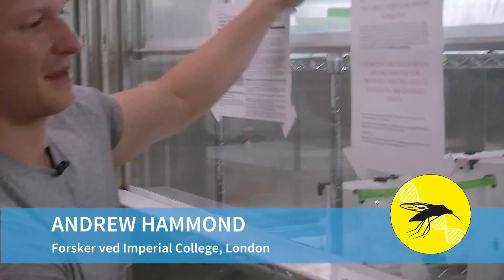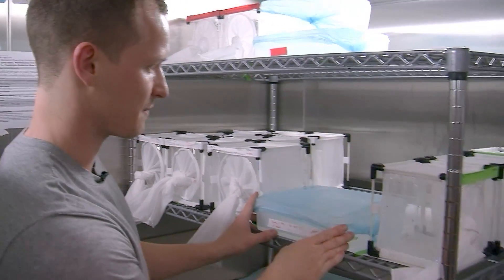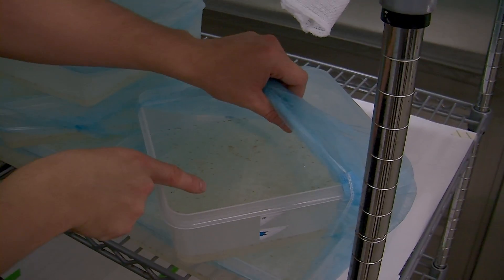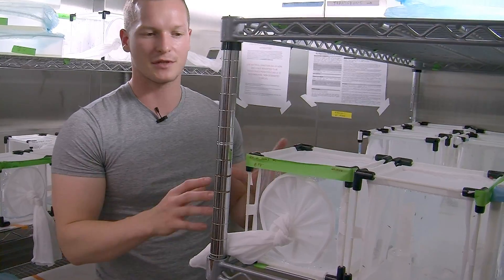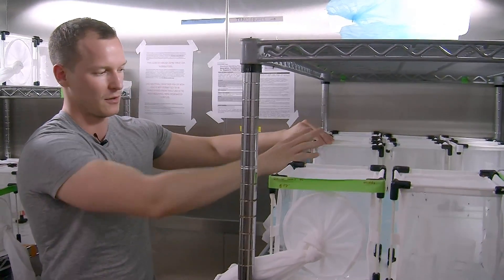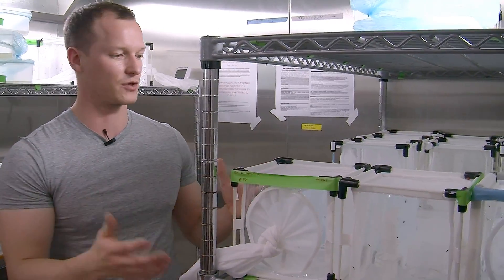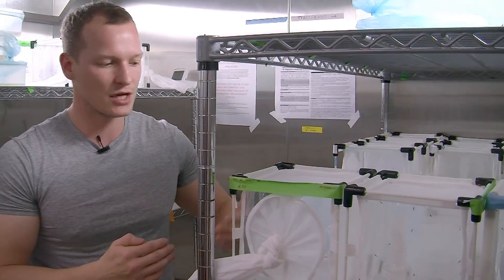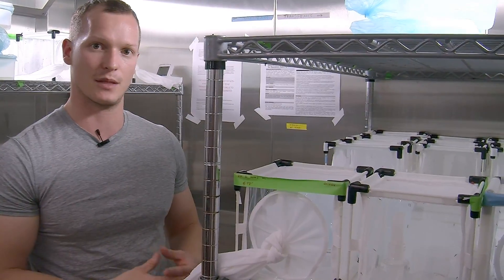3. Andrew Hammond: Opdræt af transgene myg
Så snart vi har identificeret vores modificerede myg, tager vi dem ind i insektariet og opdrætter dem. Selvfølgelig bliver man nødt til at lave flere af dem.

Man kan se her, at vi har disse bakker, og det er her, vi opbevarer larverne. Vi dyrker larverne herinde, og de forbliver i dette stadie i omkring ti dage. Efterhånden når de puppestadiet, og i puppestadiet kan man se disse små nogle, der springer rundt som små kugler, det er dem, der er i sidste del af larvestadiet, og så snart de er klar, folder de sig ud som udvoksede myg.

Så når vi har vores gensplejsede myg, der indeholder gene drive’et, vil vi dele dem op i hanner og hunner og parre disse med vilde myg. Vi vil gerne se, om vi har en heterozygot gene drive-myg, som viderefører sit gene drive til halvdelen af afkommet - eller til mere end halvdelen? Vi håber selvfølgelig, at gene drive’et vil påvirke arvegangen, og at størstedelen af afkommet dermed vil indeholde gene drive’et.

Når vi har krydset vores myg, lægger vi nogle æggeskåle ind, får så meget afkom som muligt, og vi screener dem én ad gangen og tæller præcist, hvor mange der indeholder det rødt fluorescerende protein, og hvor mange der ikke gør. Dette vil give os en god fornemmelse af, hvor effektivt gene drive’et er, hvor godt det spredes, og i teorien kan vi frigive dem i et lille bur med vilde myg. Vi tager bare et par af vores gene drive-myg med måske tusind vilde myg og overvåger dem generation efter generation, screener hvor mange der indeholder gene drive’et ved at lede efter det rødt fluorescerende protein.

Hvad, vi ser, er, at hyppigheden for gene drive’et forøges for hver generation, og en højere procentdel af myggene i det bur bliver modificerede myg. Over tid, fordi modifikationen gør dem infertile, begynder de at parre sig med hinanden og producere sterilt afkom. På det tidspunkt kan vi få en populationsnedgang, som forhåbentligt er det, vi kommer til at få, når vi slipper dem ud i naturen.